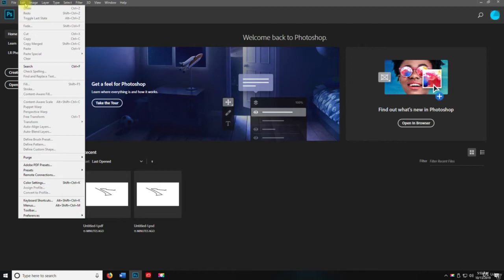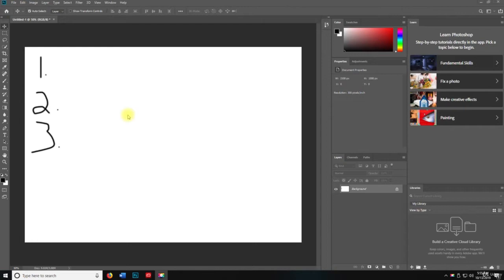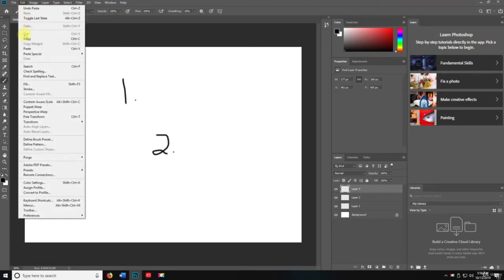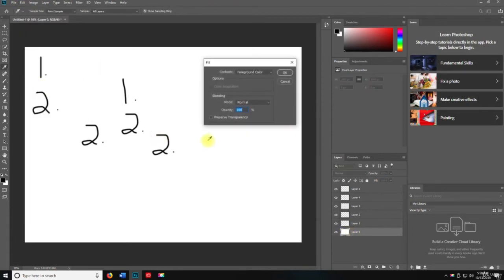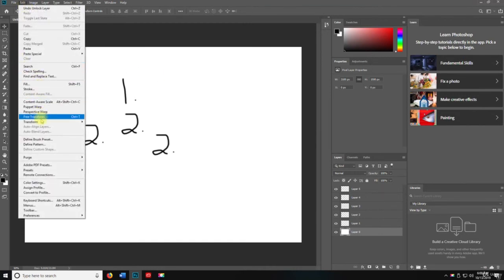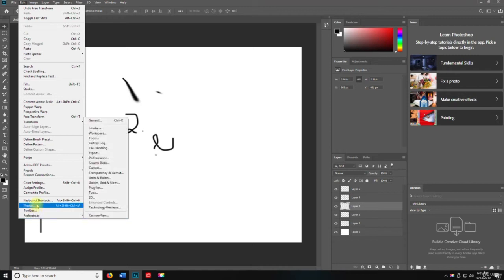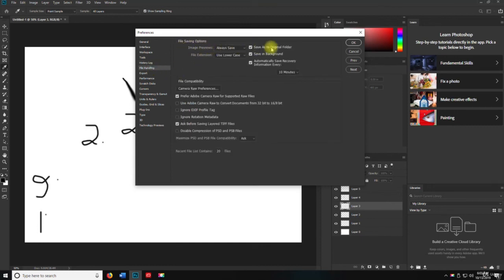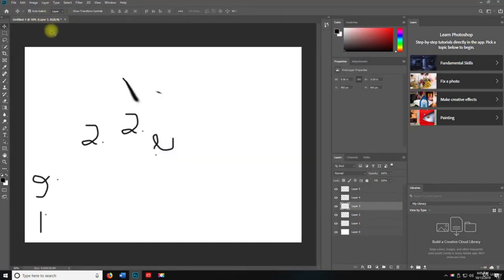Photoshop Edit Menu | photoshop tutorials | Photoshop Tutorial for Beginners